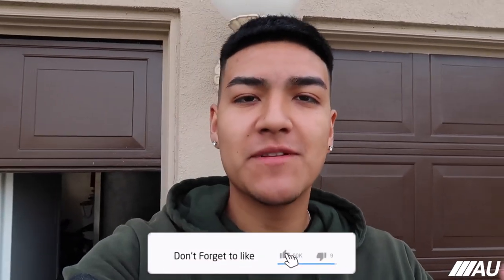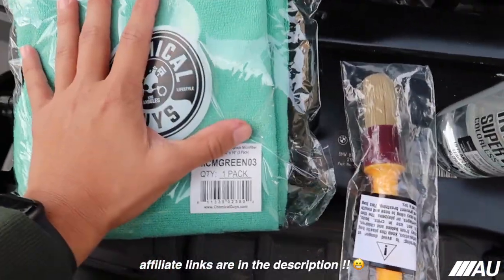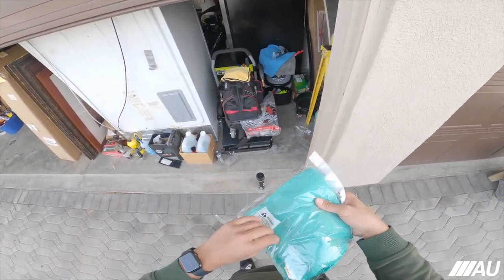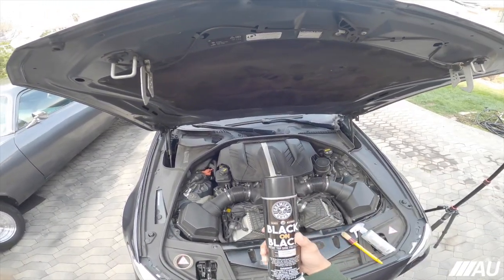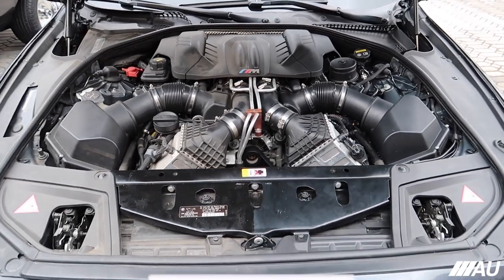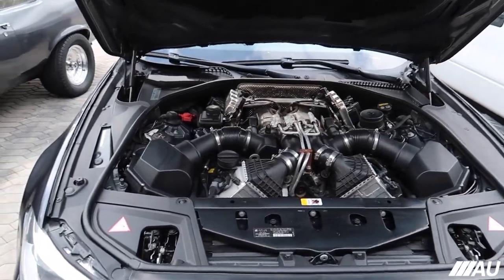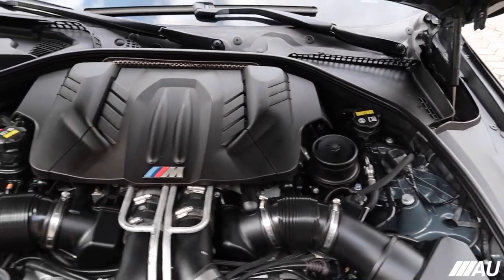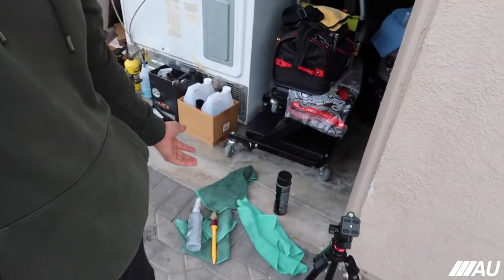HOW TO DETAIL YOUR ENGINE BAY WITHOUT ANY WATER !! (HUGE DIFFERENCE!!)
Chemical Guys Nonsense
Chemical Guys Brush
Chemical Guys Black on Black
Chemical Guys Work Towels

Make sure to like &' comment any video suggestions or any questions you guys might have !!

CURRENT F10 M5 MODS:
Interior LED Lights
High Kick Spoiler (Popular)
PSM Style Spoiler (Currently on M5)
Reverse LED Bulbs (2013 &' under)
Reverse LED Bulbs (2014+)
BMC Drop In Filters
H&R Lowering Springs
Blue Push Start Button
Blue M1/M2 Buttons
M Logo Door Projectors
12mm Wheel Spacers

F10 535i MODS :
AFE Intake
Carbon Eyelids
Red Push Start Button
M5 Style Grills
Carbon Fiber Spoiler
Carbon Fiber Diffuser
Upgraded Low Beams

GEAR I USE:
Main Camera
POV Camera
Macbook Pro